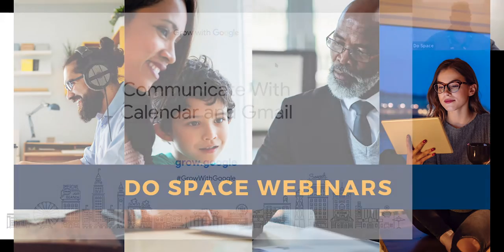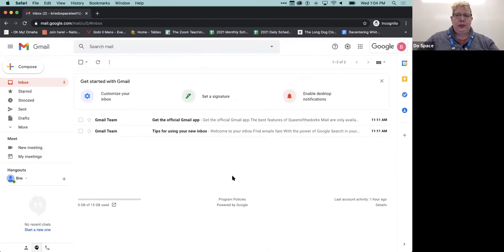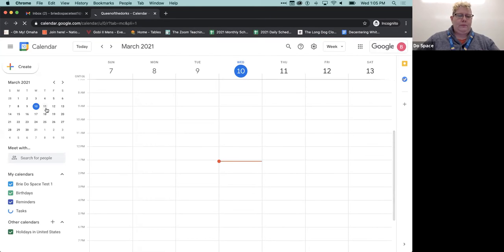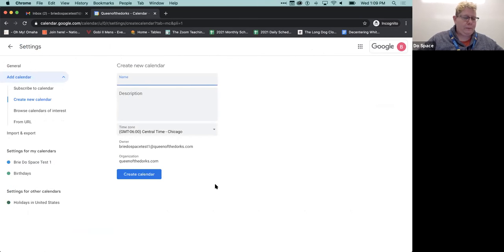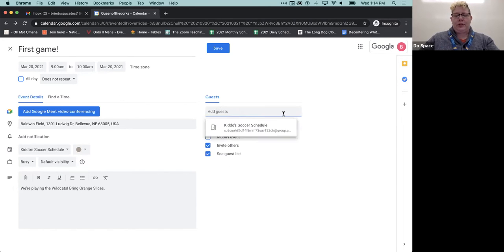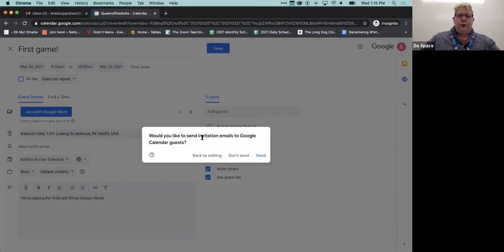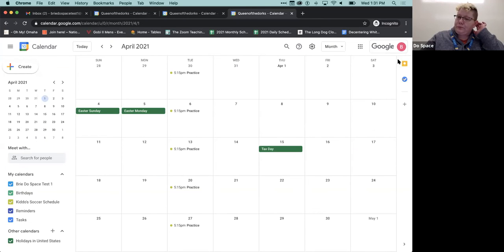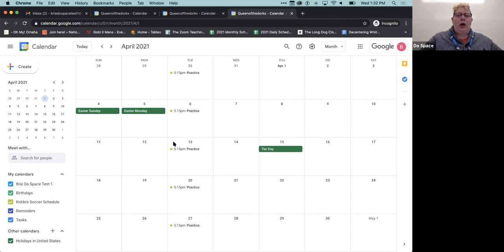Lunch & Learn Grow with Google: Communicate with Calendar and Gmail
Use Google Calendar and Gmail to share important dates, reminders and events with others. Sharing schedules helps you become a better communicator. Effective communication defines expectations, improves teamwork, and builds trust.